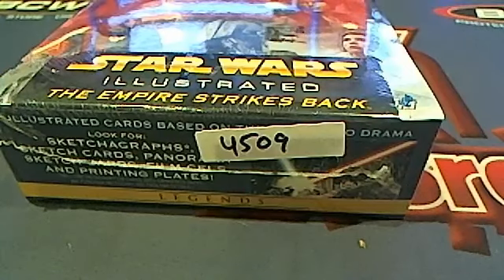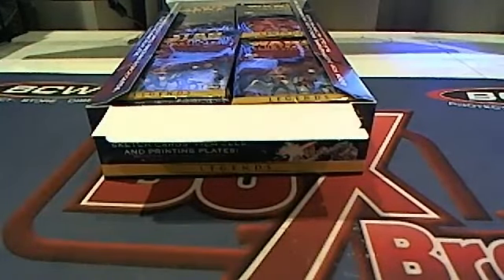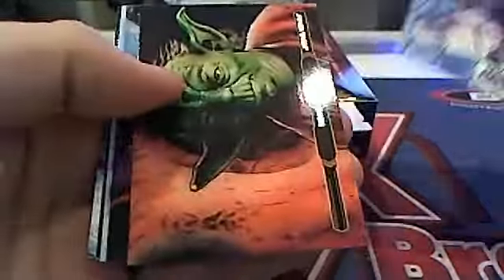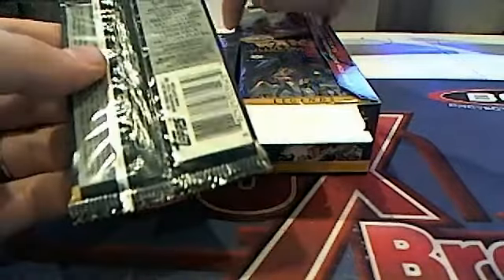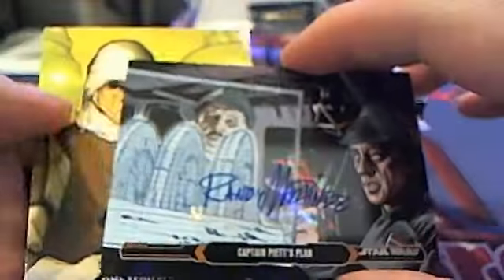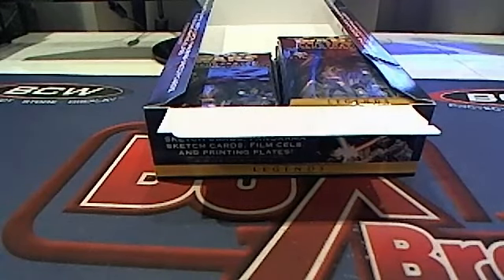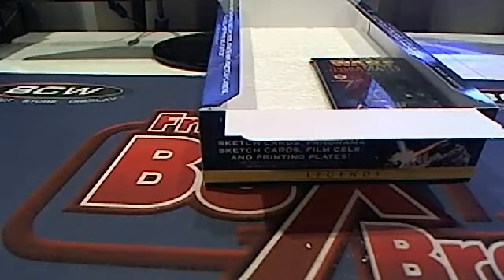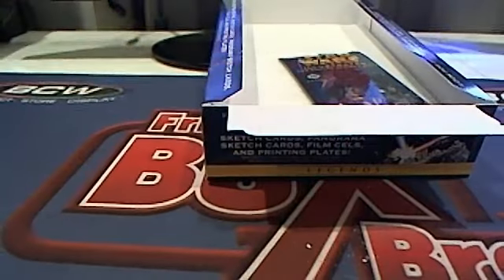2014 Topps Star Wars Illustarted Empire Strikes Back Box 4509